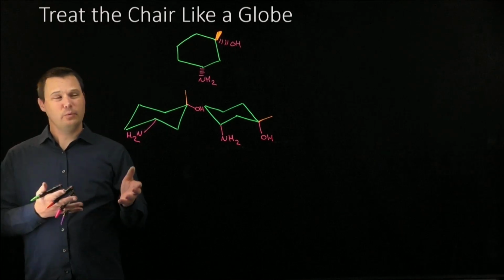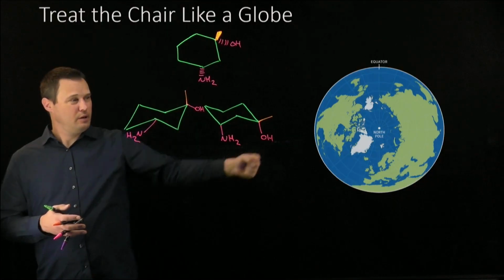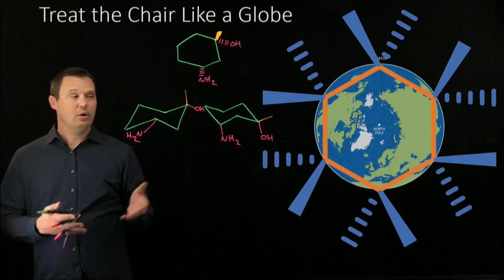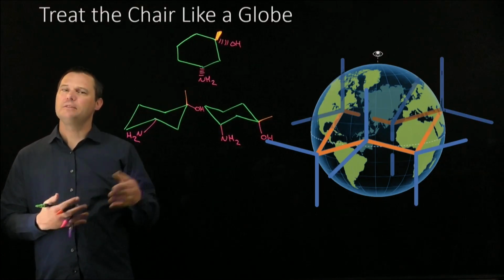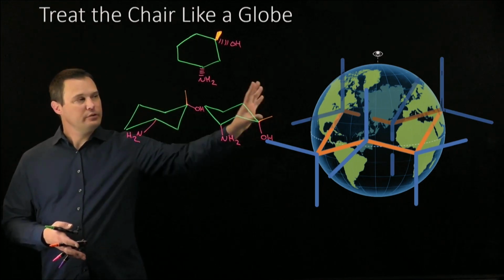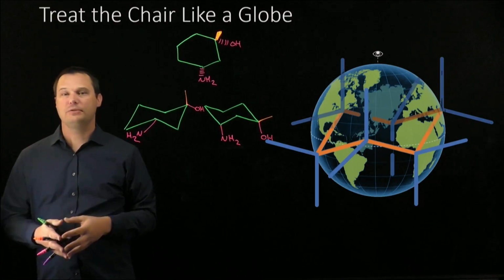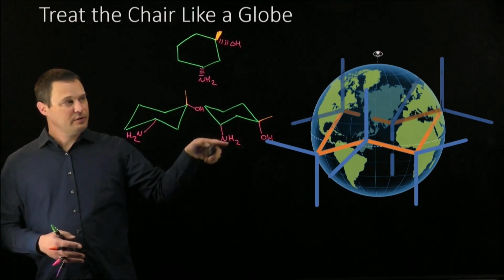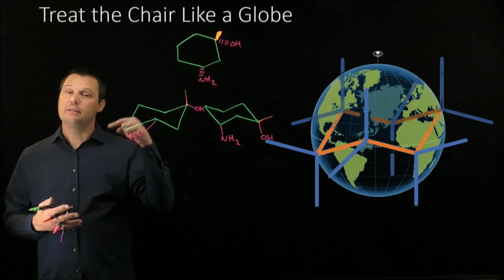The Cyclohexane Chair Mistake Everyone Makes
Understanding cyclohexanes and chairs becomes much easier when you stop thinking about chairs as flat drawings and start thinking about them as a 3D globe.

In this video, you'll learn a simple visual model that explains chair conformations, axial and equatorial bonds, and what stays the same and what changes during a chair flip.

In this lesson you'll learn:
⬡ Why cyclohexane chairs look the way they do
⬡ Which carbons are actually closer and farther from the viewer
⬡ Why axial bonds point toward the poles
⬡ Why equatorial bonds point around the equator
⬡ Why "up stays up" during a chair flip
⬡ How axial and equatorial groups switch during a flip
⬡ How to visualize chair conformations in three dimensions

Most students try to memorize chair flip rules. The real secret is developing the correct mental picture.

Once you understand the globe model, the rules stop feeling arbitrary and start feeling inevitable.

If chair conformations have always seemed confusing, this video may completely change the way you think about cyclohexane.

Contents:
0:00 Why Chair Flips Feel Impossible
0:23 The Globe That Fixes Everything
1:31 Why Wedges Mean "North"
2:27 The Secret Behind the Top Carbons
3:29 Axial vs Equatorial Finally Makes Sense
4:54 The Chair Flip Mistake Everyone Makes
5:56 Why Up Stays Up
6:30 The One Picture to Remember